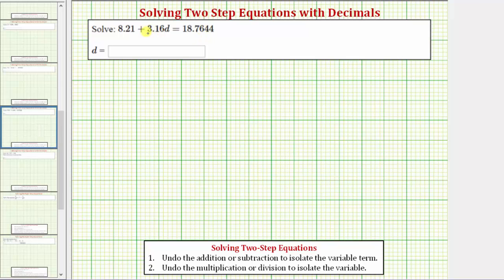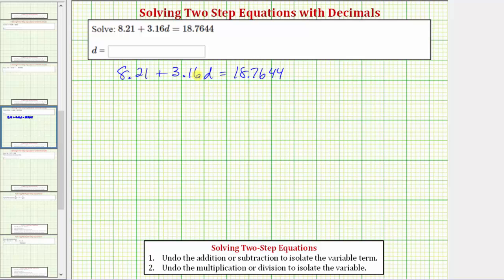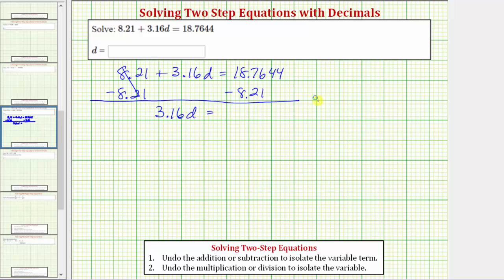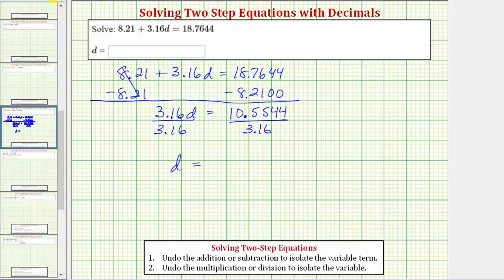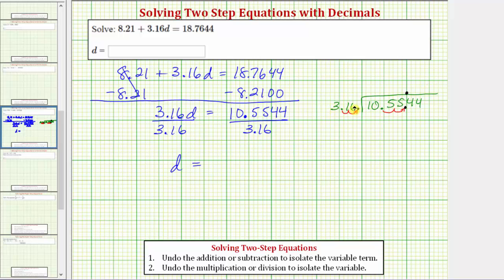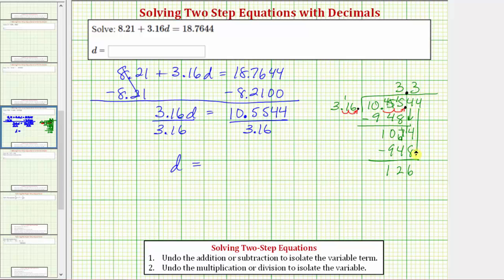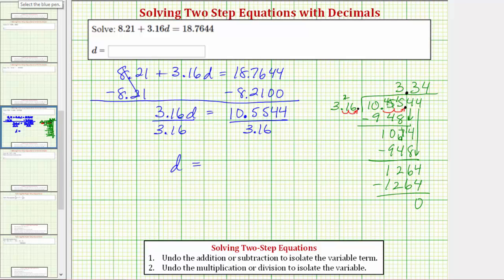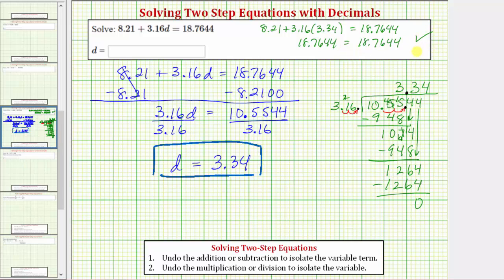Ex: Solve a Two Step Equation With Decimals (Keep Decimals)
This video explains how to solve a two step equations with decimals.  The decimals are not cleared.